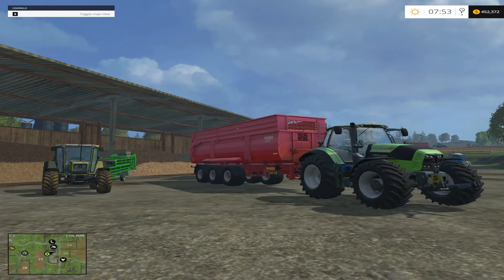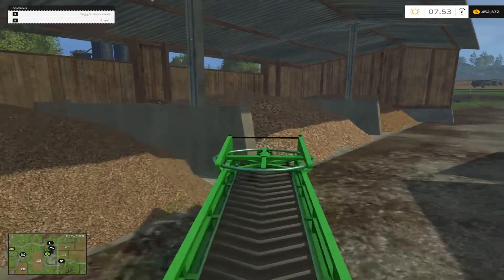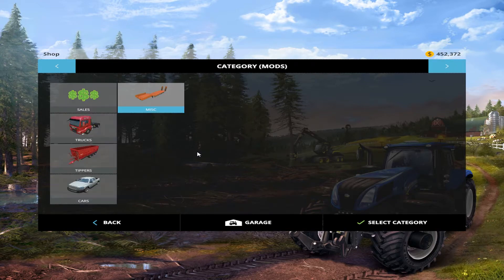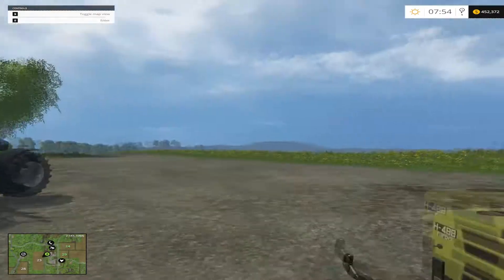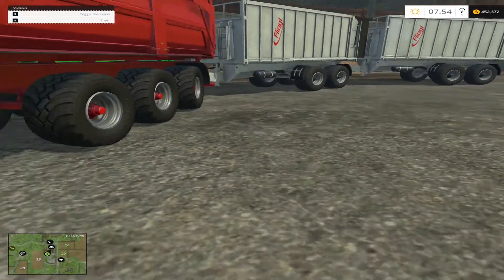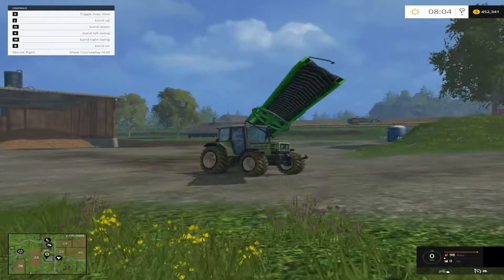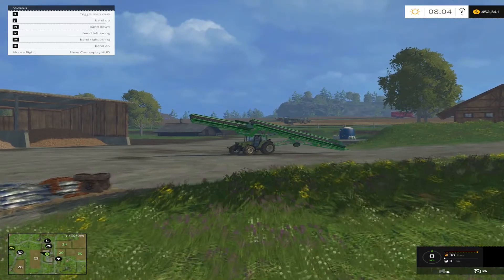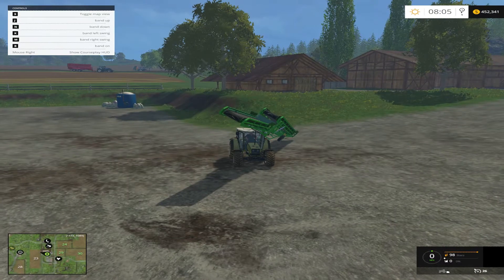Farming Simulator 15 Mod: FOERDERBAND 2.1.5B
Author: Marhu | FS15Nexcraft

EVEN 1 LIKE IS MUCH APPRECIATED!!!